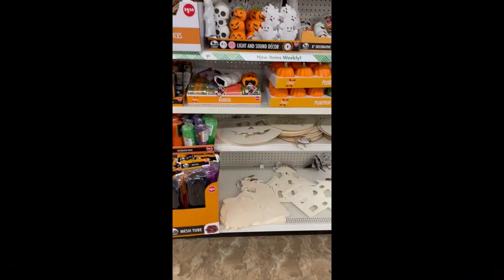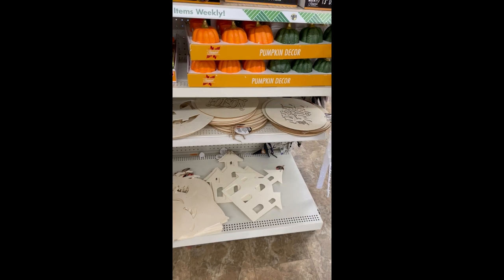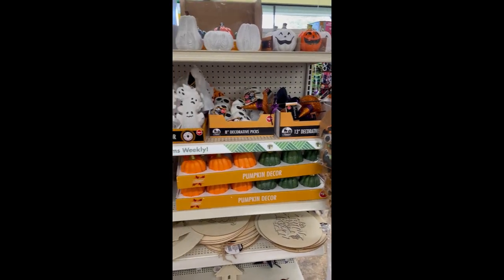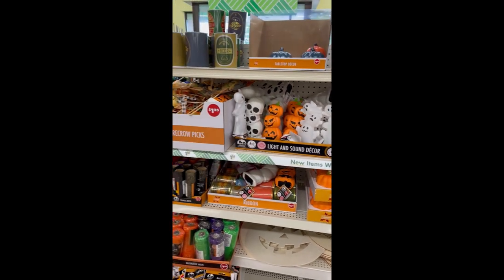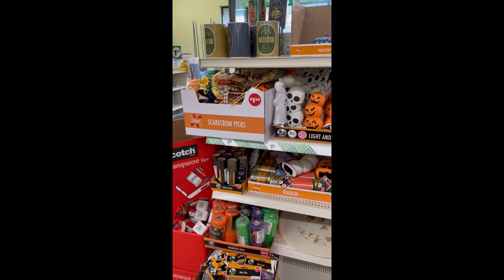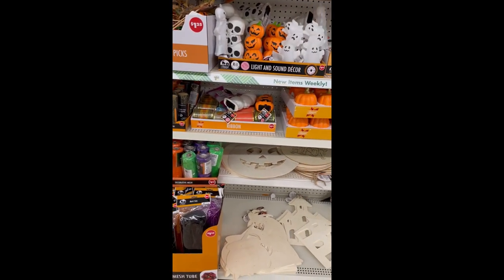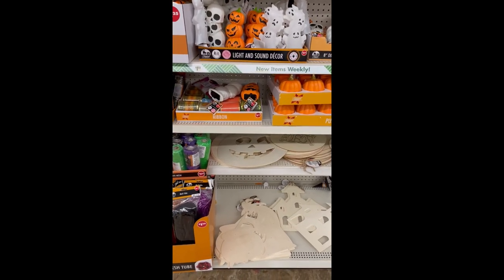Dollar Tree Finds Halloween 2024 EDITION dollartree halloween #2024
Halloween 2024 has arrived at Dollar Tree. Some of the smaller stores are the ones who actually have the decor out on the shelves instead of the bigger Dollar Trees. I would like to thank you all, this channel has reached over 100 subs and that means a lot to me.  Many thanks to you all, for you support to this channel. So, now let's prove to YouTube that we can grow even more.